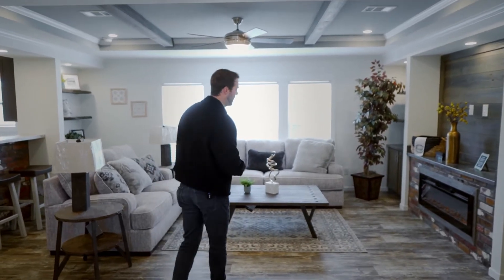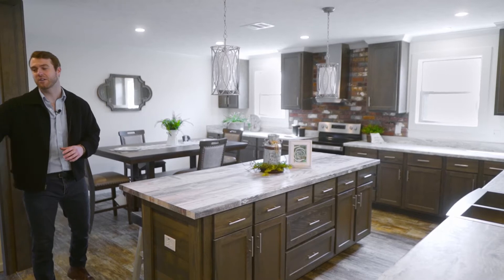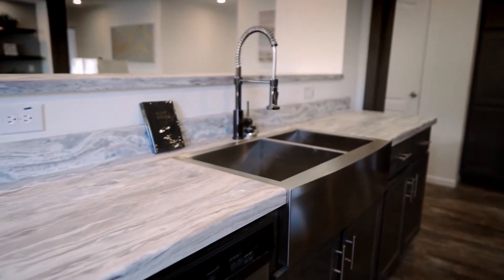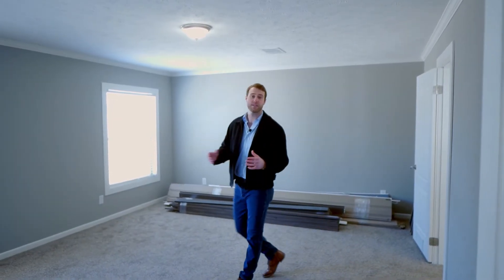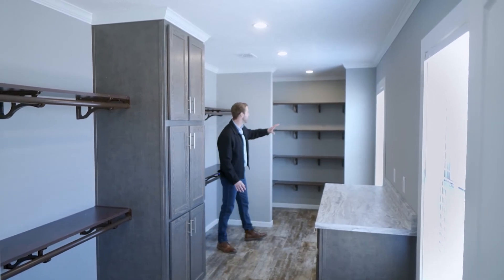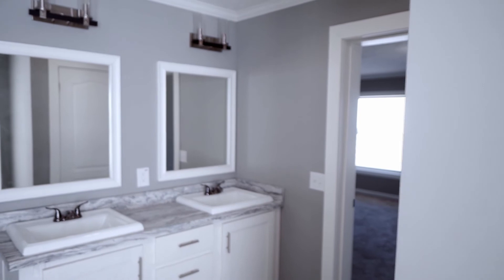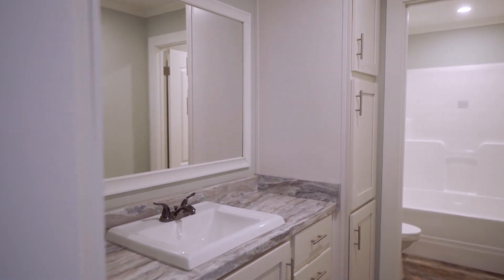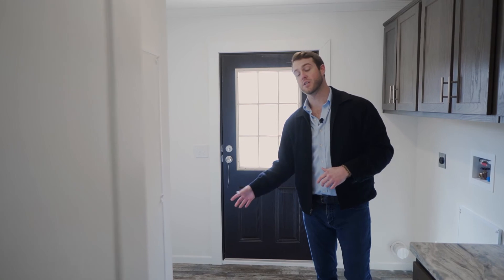The Helicon | Sony a6600 | treywardproduction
mobile home real estate video
Camera: Sony a6600
Lens : Sigma 16mm and Sigma 30mm